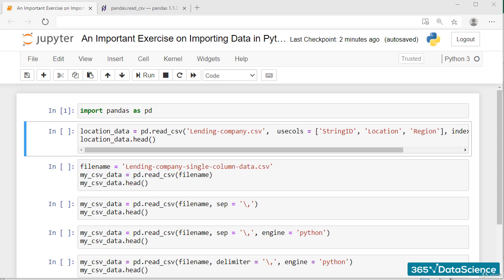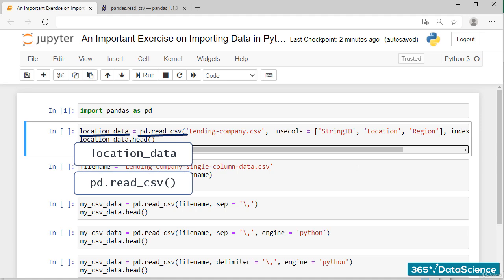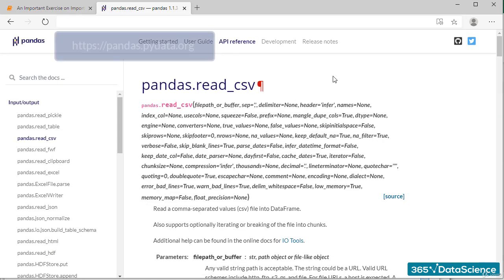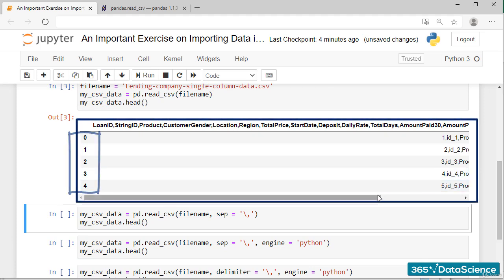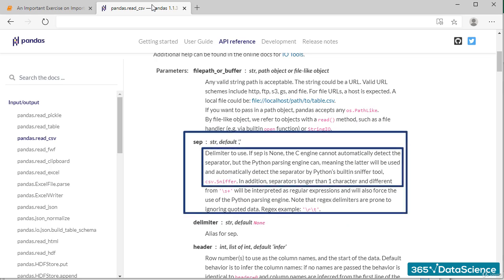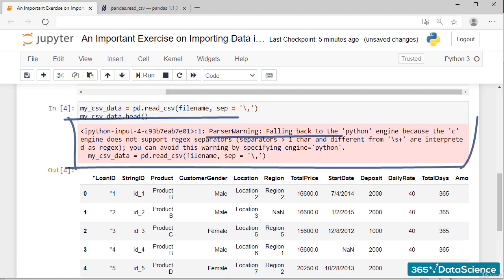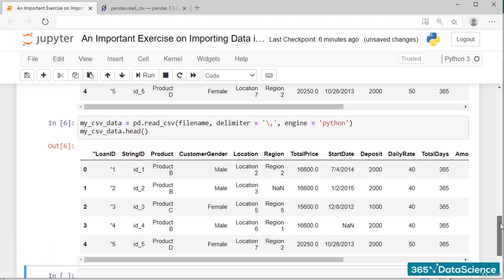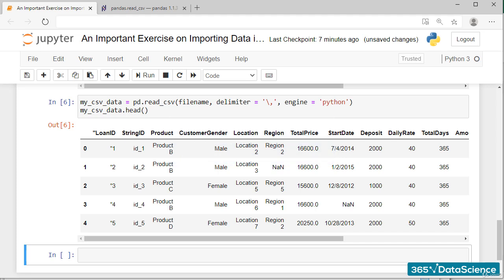021 An Important Exercise on Importing Data in Python